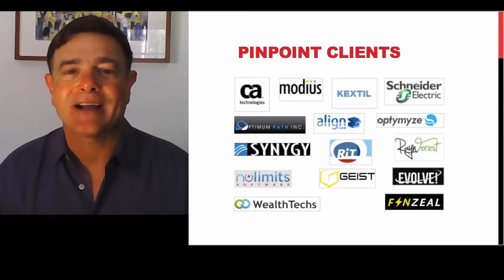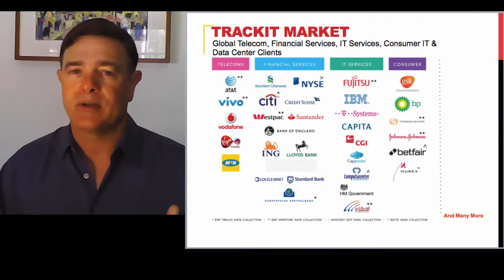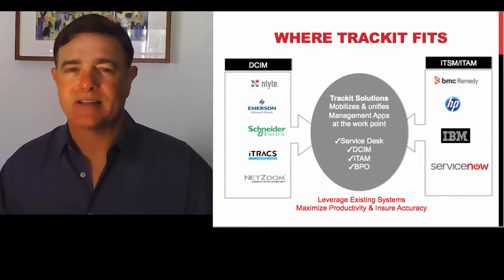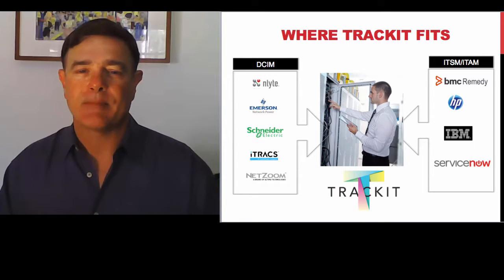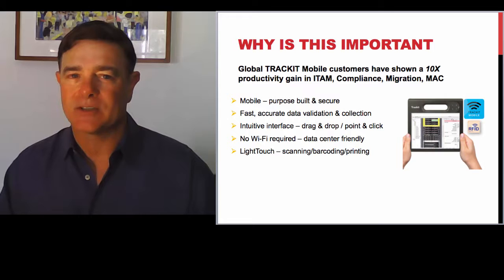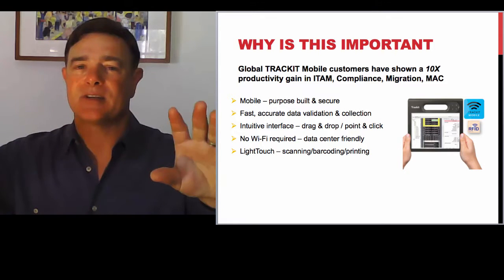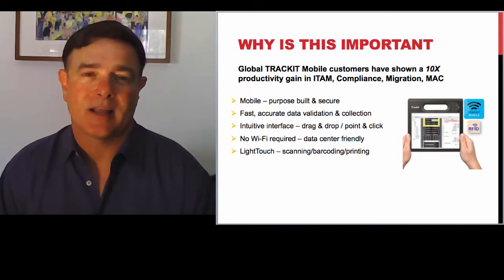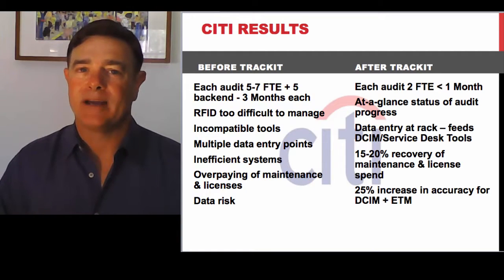trackit 629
Pinpoint Take: Trackit Solutions, What they do, Where they fit and Why you should care.